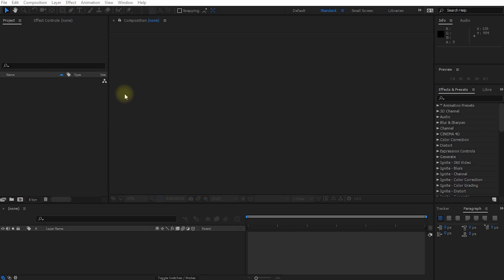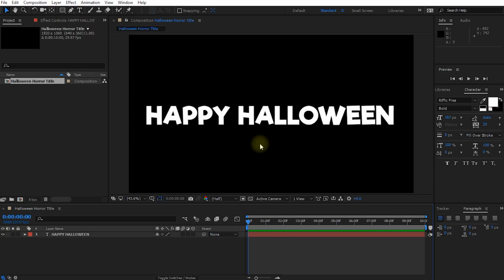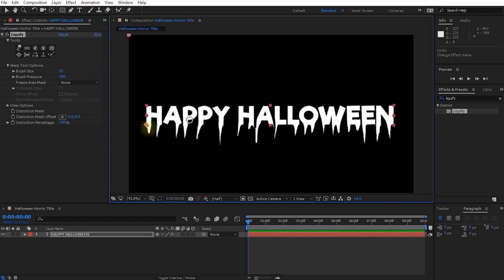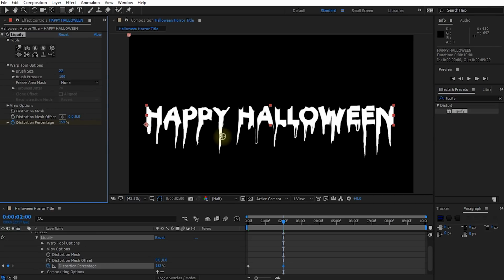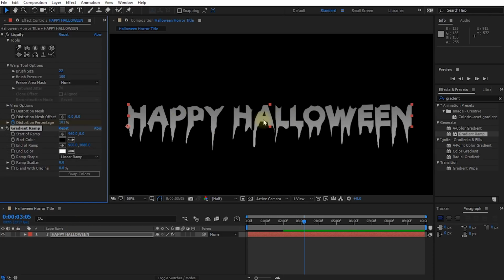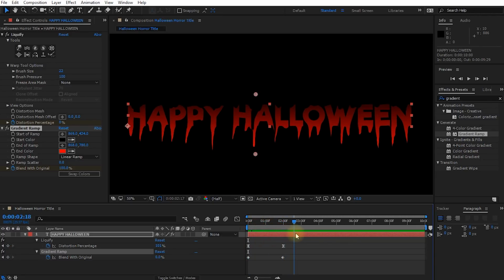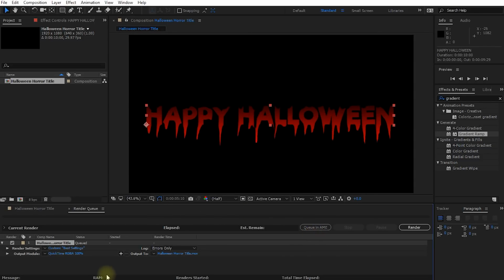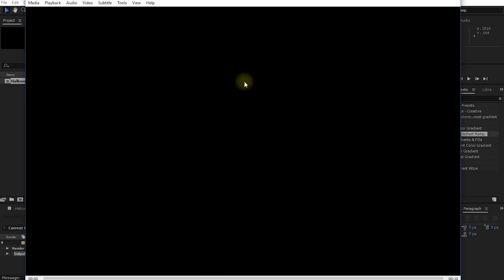DRIPPING BLOOD Halloween Horror Title - After Effects Tutorial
Learn how to create an ANIMATED BLOOD DRIP horror text title in Adobe After Effects! Render with TRANSPARENT background to use in any of your videos!

In this tutorial I will show you how to use the Liquify effect in Adobe After Effects to create a blood dripping title animation!

We will then render the title out with a transparent background so you can bring it into any video editing software and place it on top of your video.

This is a very easy tutorial to follow along, even if you have never used Adobe After Effects before.